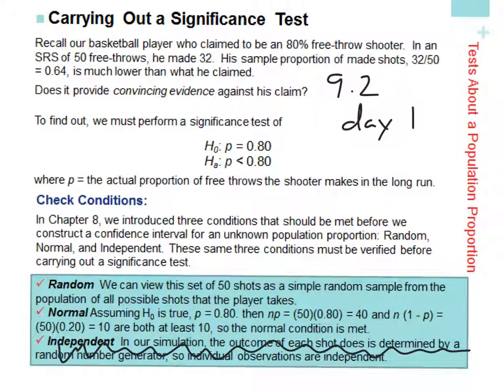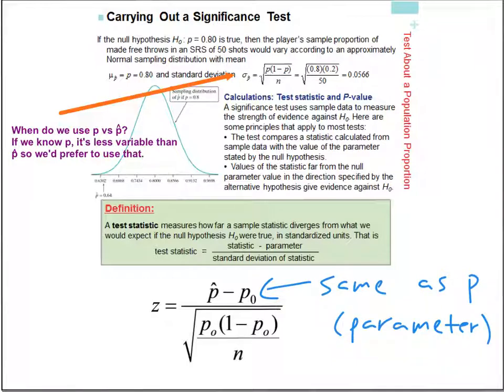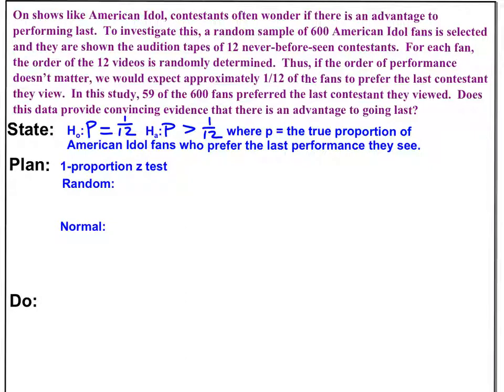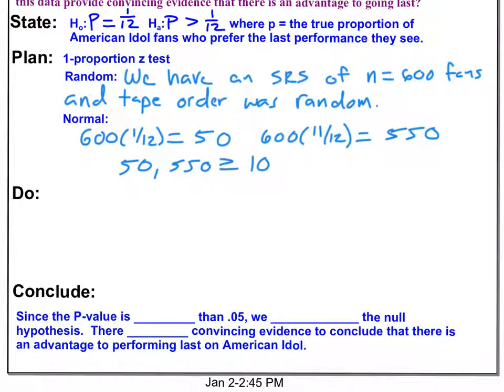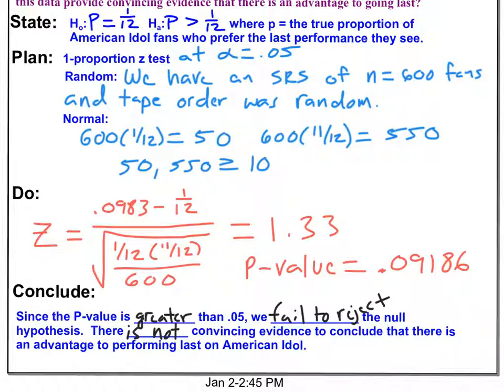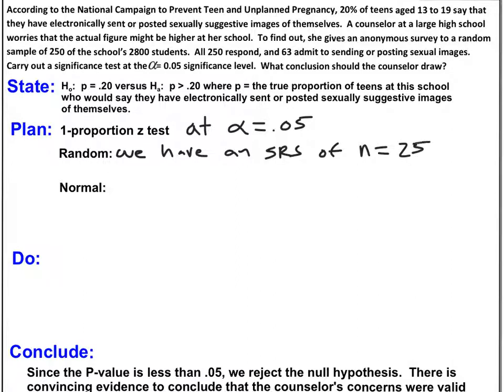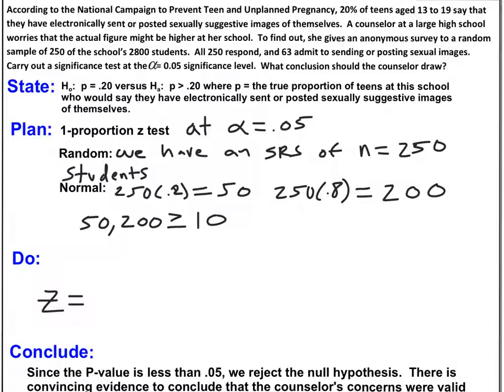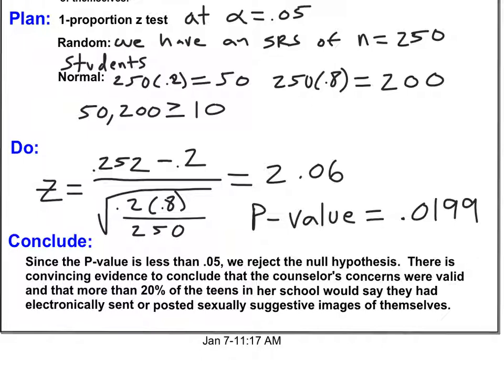9.2 stats day 1